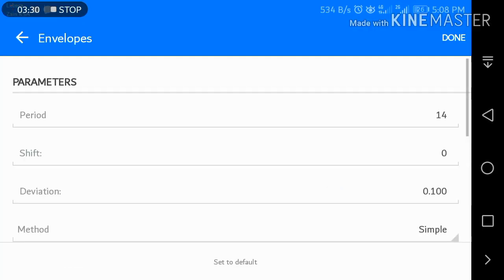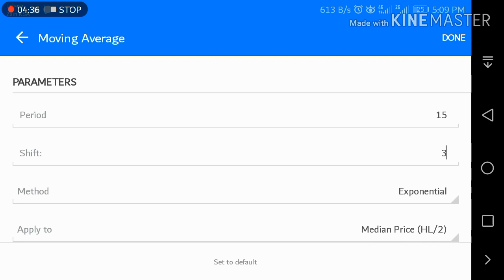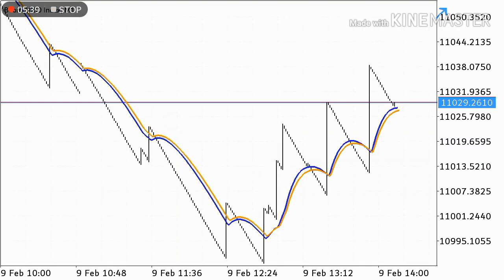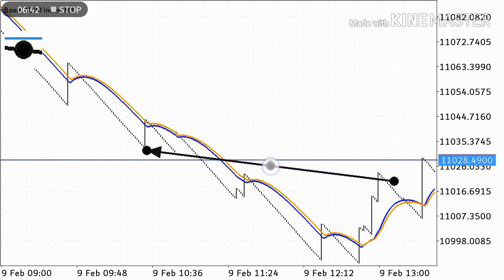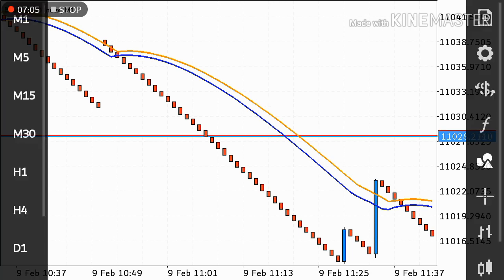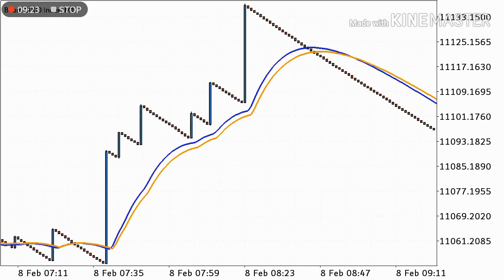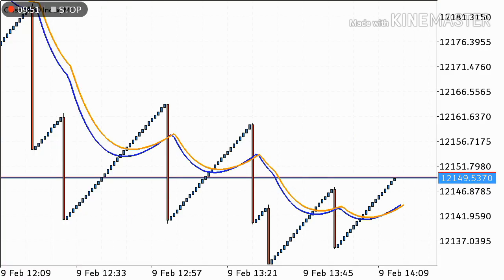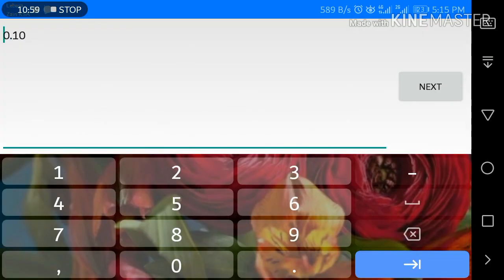scalp Boom crash 500/1000 Minutes crazy strategy